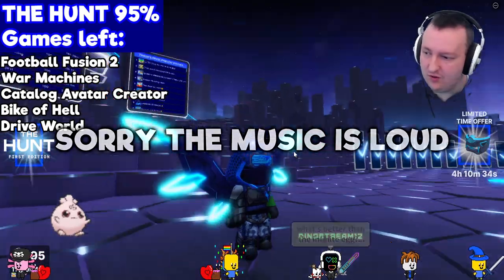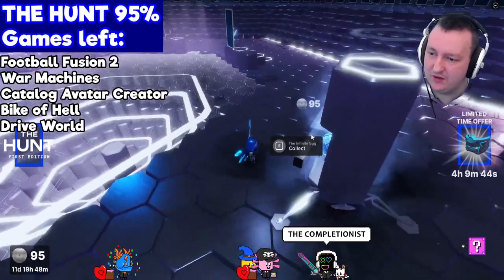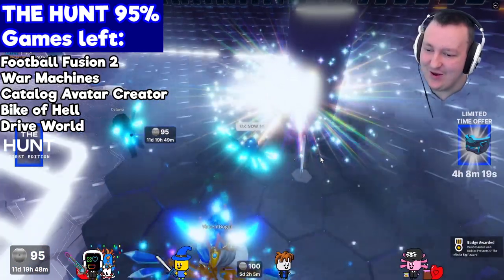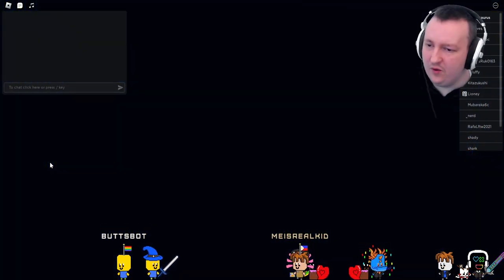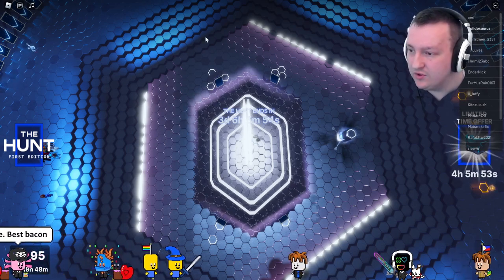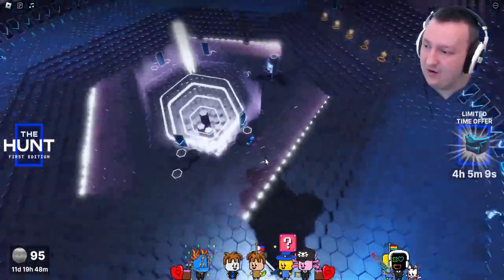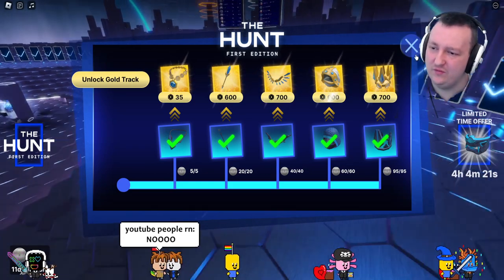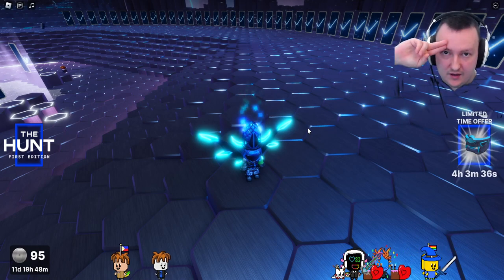I Found Another Hunt Leak? + Getting the Egg!! 🥚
This is a clip from my livestream on Twitch. Apparently I forgot to turn my ducking back on, so the audio is loud 😬 pls forgive